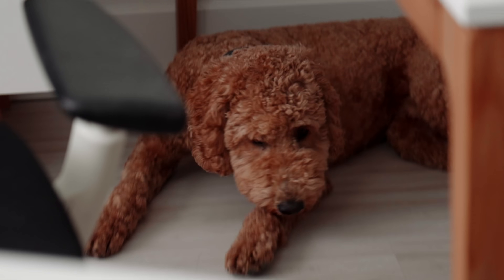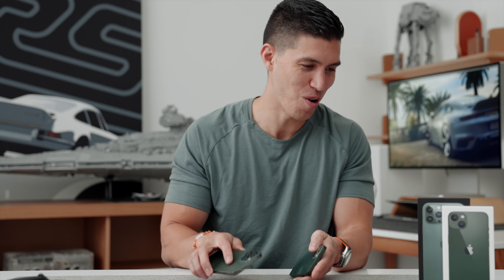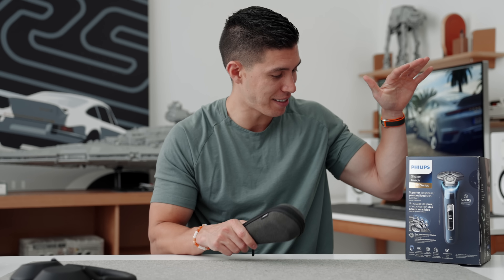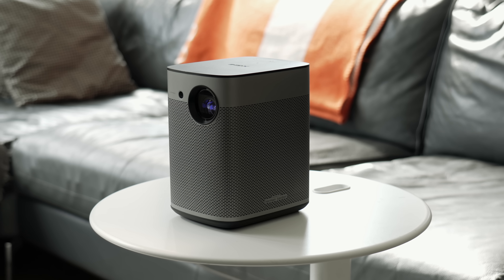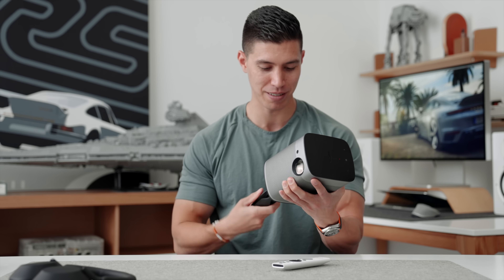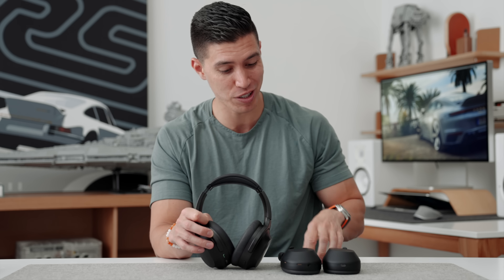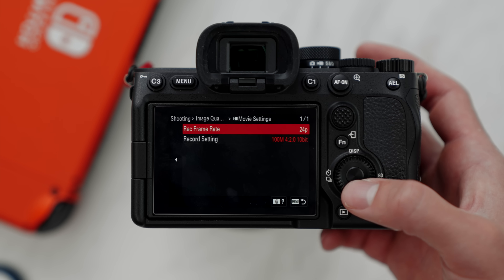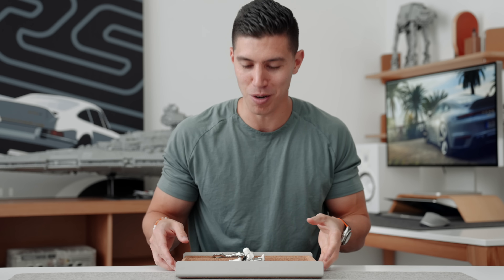BEST Tech Gifts + GIVEAWAY - Father's Day 2022!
Here are some of the best Tech Gifts for Fathers Day 2022! Grab the Philips Series 9000 Shaver here, Philips’ most advanced shaver to date Shaver

Will be sending out one of these products over to one of you! Just be sure to sub and follow over on IG where I can coordinate the shipment info! Thanks and happy Fathers Day to all the Dog dad's out there!

XGIMI Projector (US)
XGIMI Projector (UK)
Nintendo Switch
Lexar Memory Cards
Philips Hue Lightbulbs